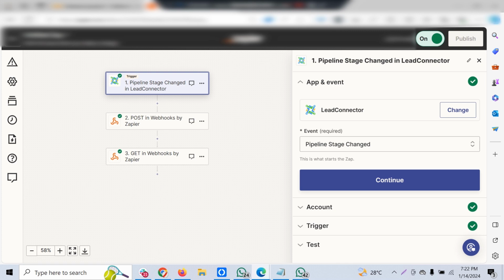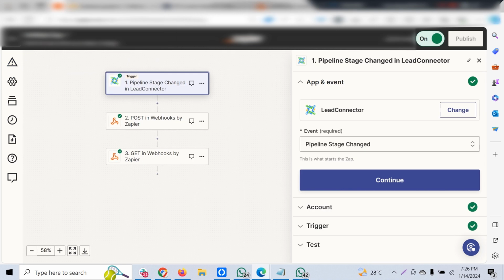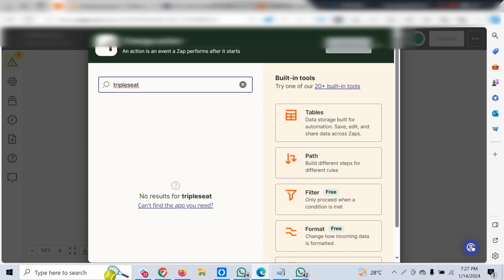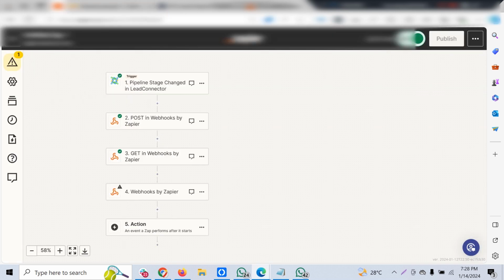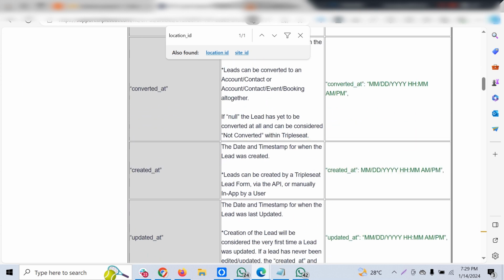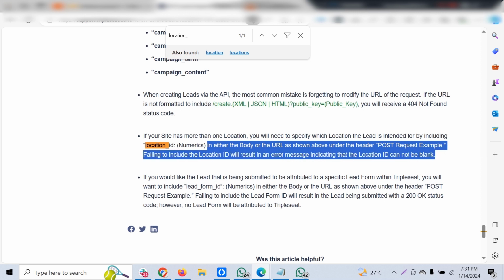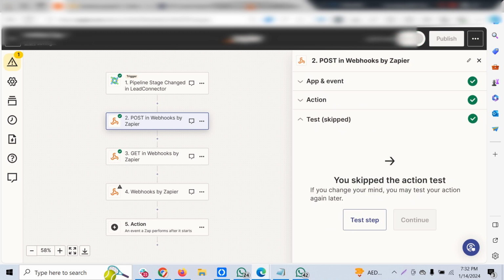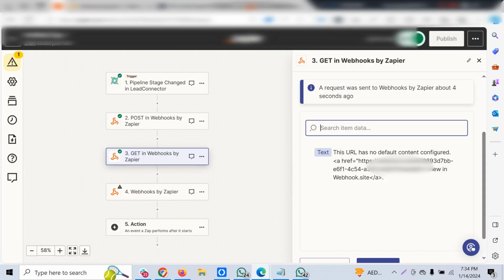Zapier - How To Write Api Request Calls | Integrate Any Tool With Zapier